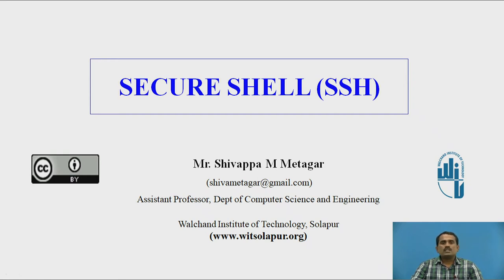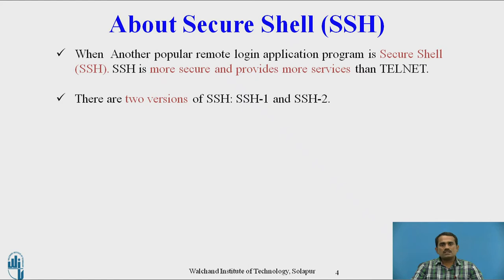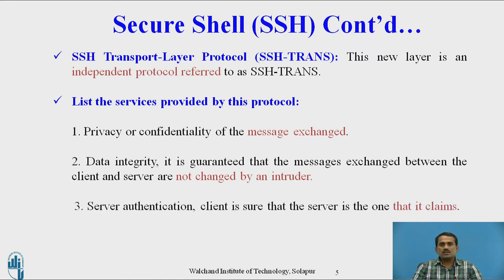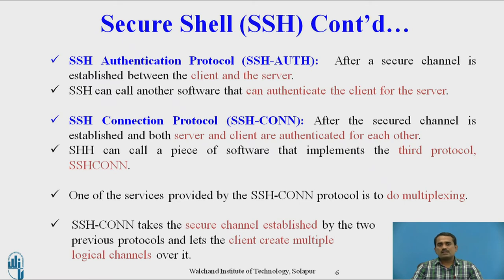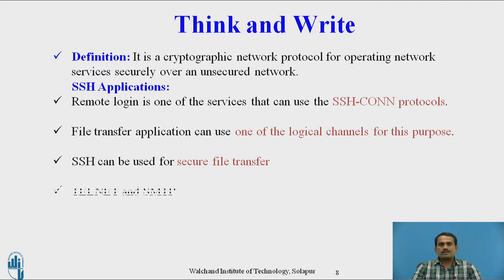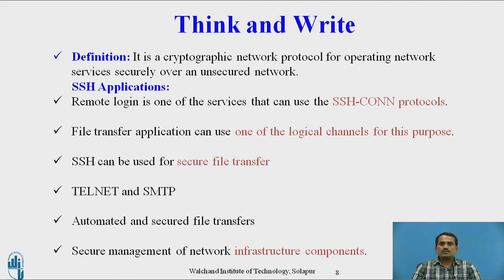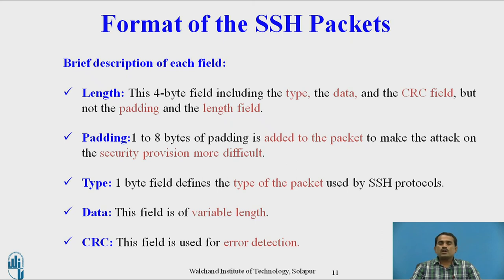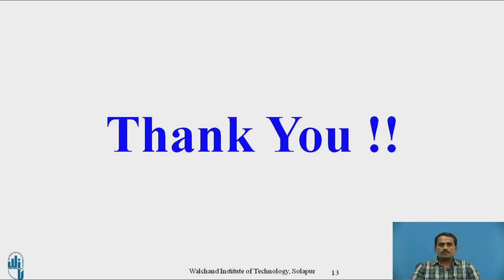Secure Shell (SSH)